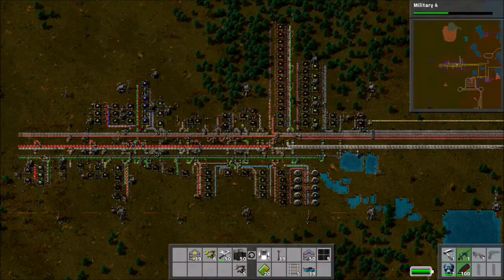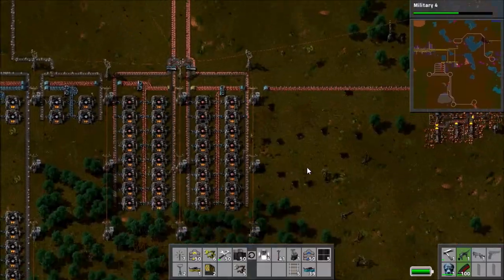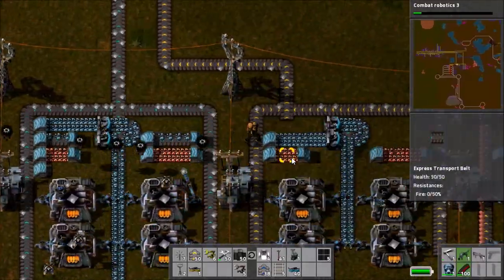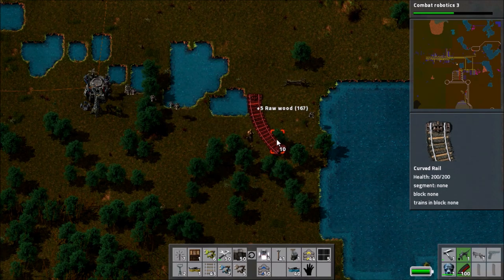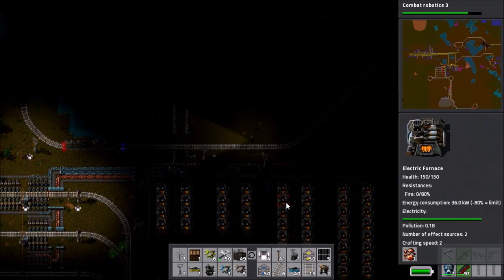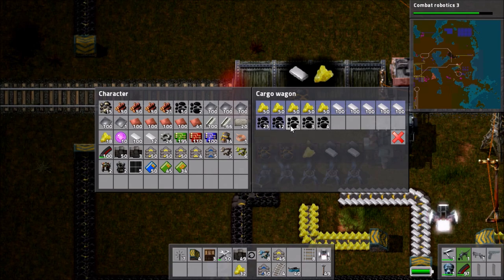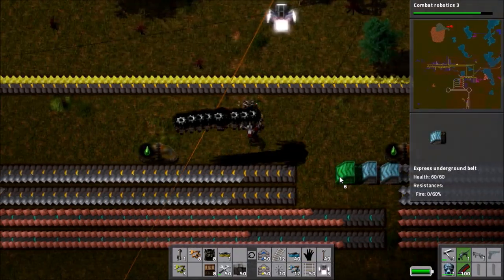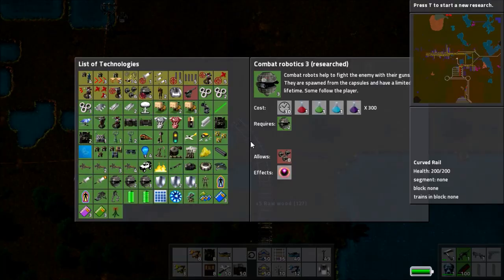Factorio Railworld Ep#19: Oil train overhaul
After grabbing some more alien artifacts and rejigging the conveyor belts in the smeltery, Bentham gets to work on the long-overdue project of completely rebuilding the oil train to be a more general-purpose delivery train for the main base, supplying central station and the main production line with coal.